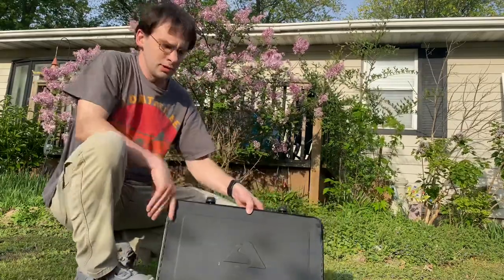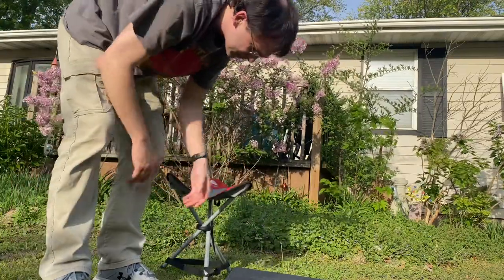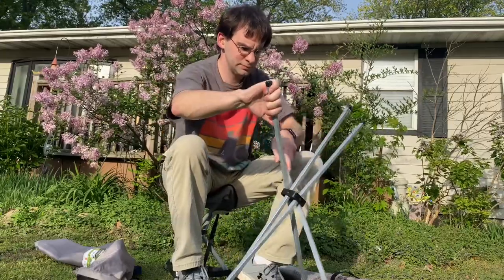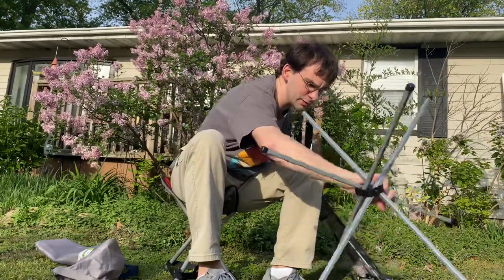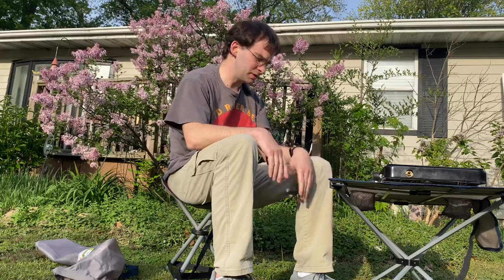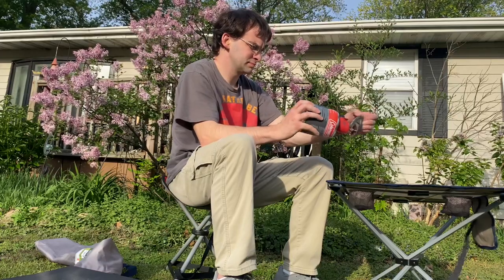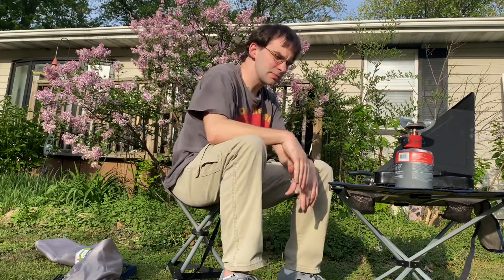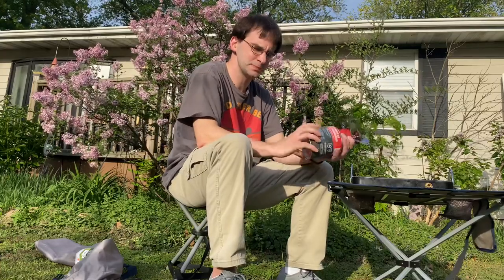Ozark trail high tension travel table review